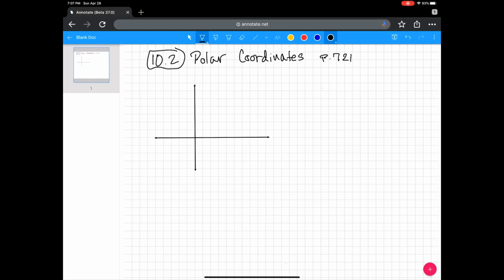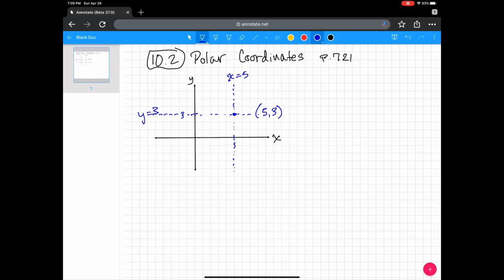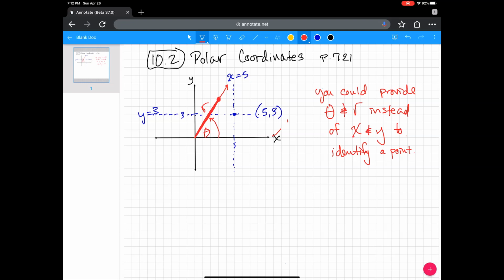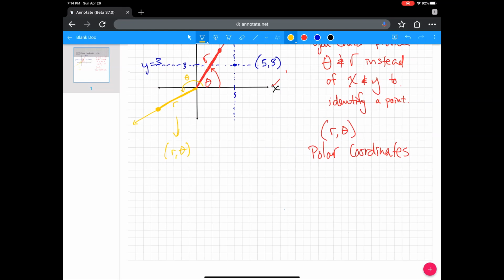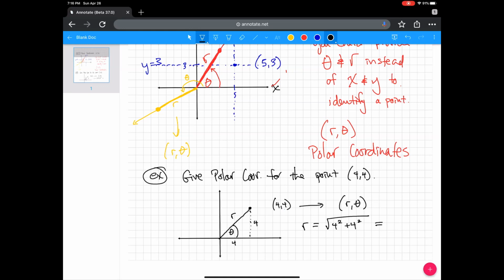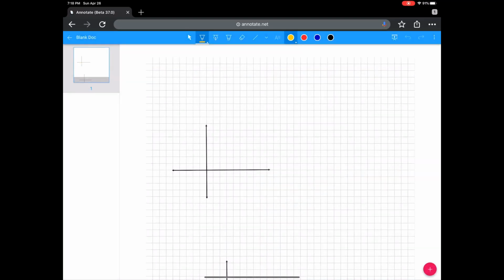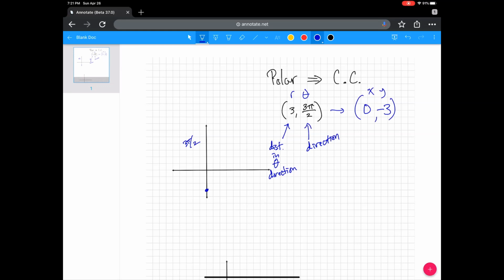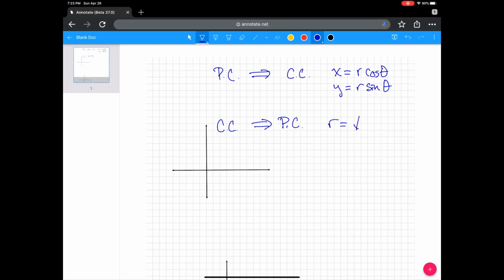10.2 Polar Coordinates - Part 1